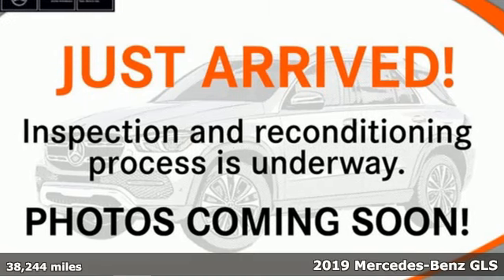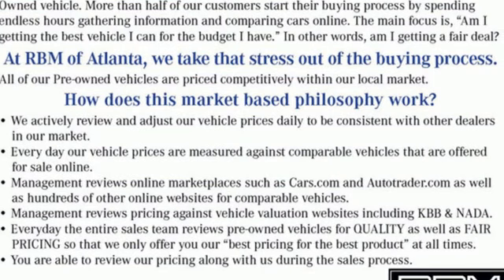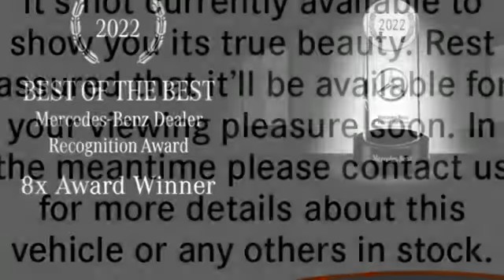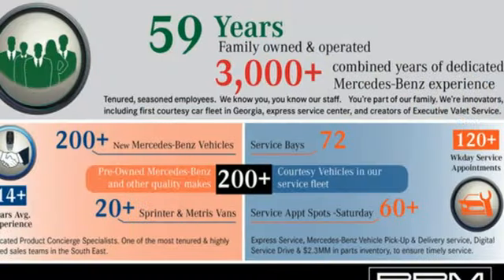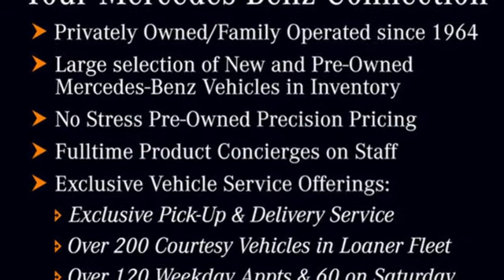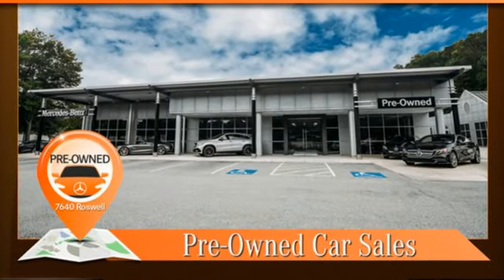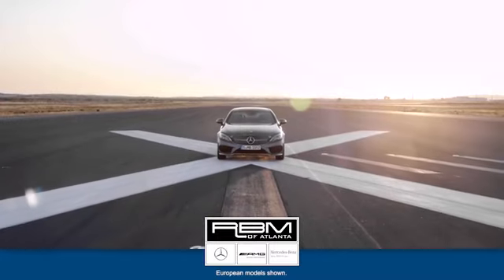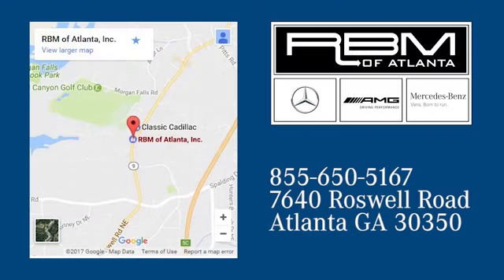Certified 2019 Mercedes-Benz GLS Atlanta GA Sandy Springs, GA U19748B - SOLD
Year: 2019
Make: Mercedes-Benz
Model: GLS
Trim: GLS 550 4MATIC SUV
Engine: 8 4.7 L
Transmission: Automatic
Color: Black
Interior: designo Espresso Brown/Black
Mileage: 38244
Stock #: U19748B
VIN: 4JGDF7DE4KB199930
CERTIFIED, ONE OWNER! WHEELS: 21 5-SPOKE LIGHT ALLOY (STD), WHEEL LOCKING BOLTS, TRAILER HITCH -inc: 7,200 lb towing capacity, REAR SEAT ENTERTAINMENT PRE-WIRING, POWER EASY ENTRY, PANORAMA SUNROOF, NATURAL GRAIN BROWN ASH WOOD TRIM, ILLUMINATED STAR, HEATED STEERING WHEEL, HEATED & COOLED CUP HOLDERS. This Mercedes-Benz GLS has a strong Twin Turbo Premium Unleaded V-8 4.7 L/285 engine powering this Automatic transmission.*Experience a Fully-Loaded Mercedes-Benz GLS GLS 550 4MATIC SUV *DESIGNO ESPRESSO BROWN LEATHER PACKAGE -inc: designo Espresso Brown/Black Exclusive Nappa Lthr, Porcelain DINAMICA Headliner , BLACK, Window Grid Diversity Antenna, Wheels: 21 5-Spoke Light Alloy, Wheels w/Machined w/Painted Accents Accents, Valet Function, Urethane Gear Shifter Material, Trunk/Hatch Auto-Latch, Trip computer, Transmission: 9G-TRONIC 9-Speed Automatic, Transmission w/Driver Selectable Mode and Sequential Shift Control w/Steering Wheel Controls, Tracker System, Towing Equipment -inc: Trailer Sway Control, Tires: 295/40R21 All-Season, Tire Specific Low Tire Pressure Warning, Tailgate/Rear Door Lock Included w/Power Door Locks, Systems Monitor, Surround View Back-Up Camera, Streaming Audio, Steel Spare Wheel.*Stop By Today *For a must-own Mercedes-Benz GLS come see us at RBM of Atlanta, 7640 Roswell Road, Atlanta, GA 30350. Just minutes away!

Address:
7640 Roswell Road